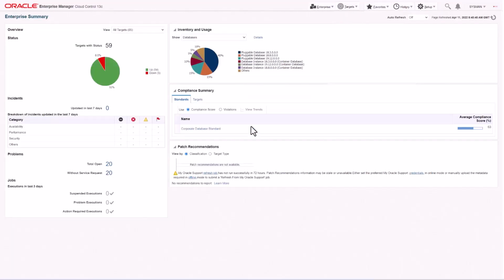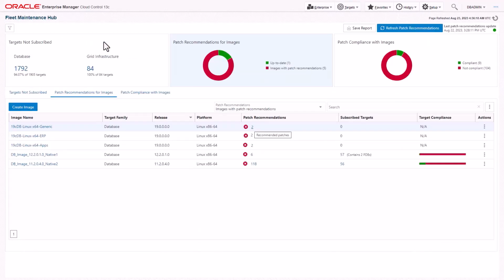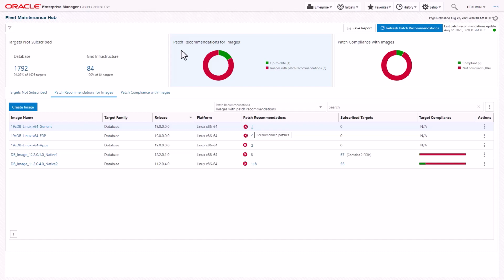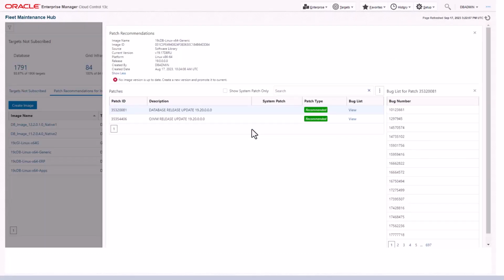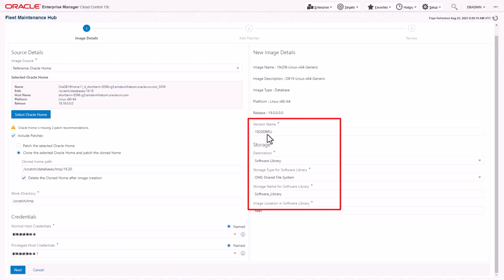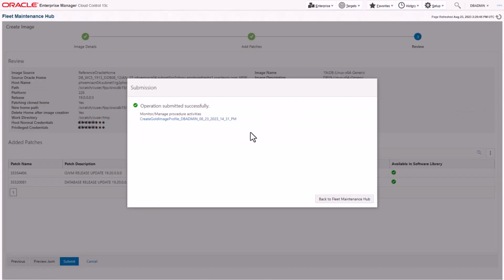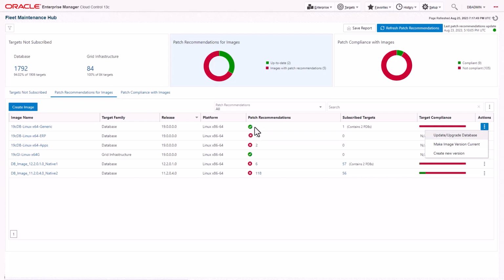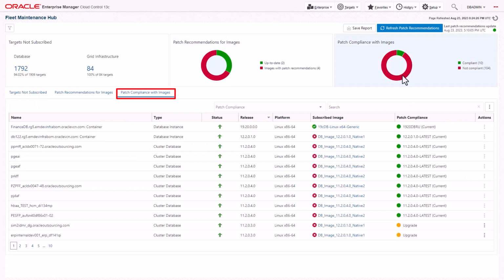Enterprise Manager: How to automate vulnerability assessments and apply security patches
Learn step-by-step how to effortlessly identify and apply patches to your fleet of Oracle Databases. Follow along as this video guides you through connecting to MOS, exploring Fleet Maintenance Hub, and applying security patches to ensure your database assets are secure and compliant.